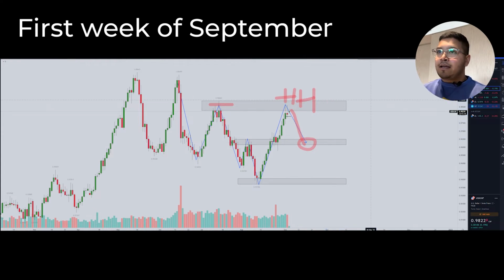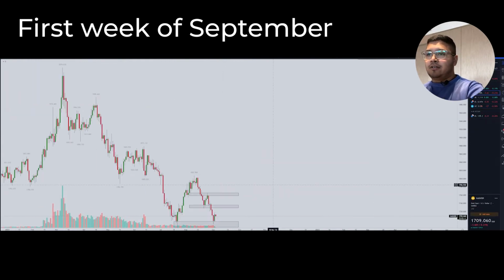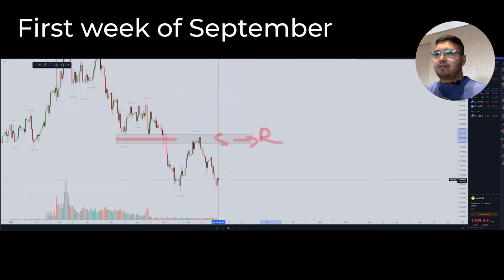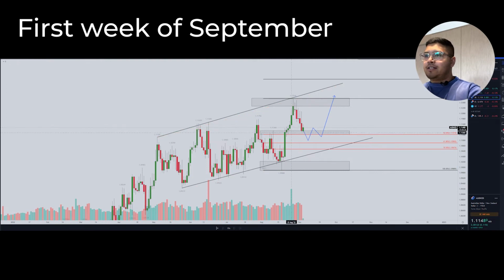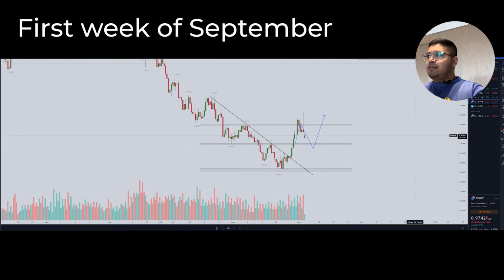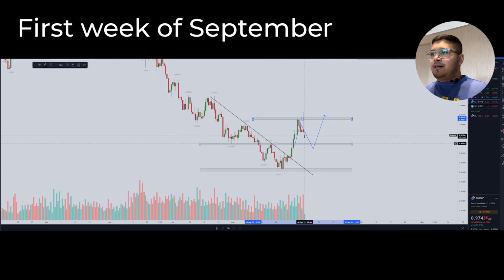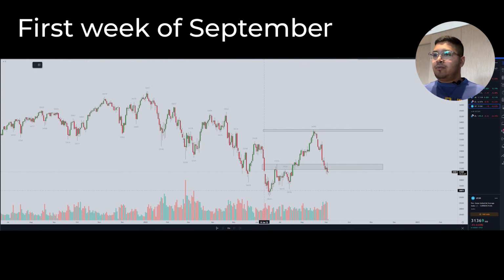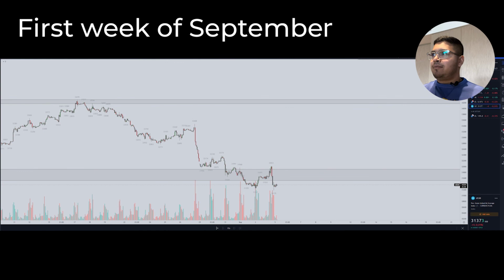5 Forex Trading setups to watch (first week of September)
We help people find the freedom they desire. If you find yourself stuck in a job that you dislike thinking there is no way out of that situation, SFX GLOBAL is the perfect escape route for you. We will teach you strategies that can set you up with a primary or secondary stream of income so you can focus on the things in life that matter. If you would like to know more about us check out our social media platforms or directly book a free consultation if you are ready to level up and scale your income and life.